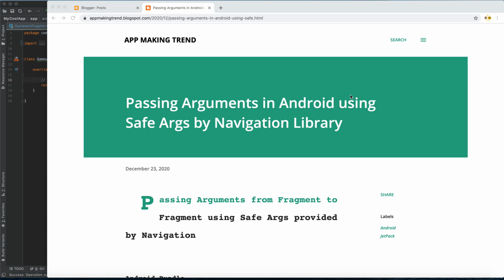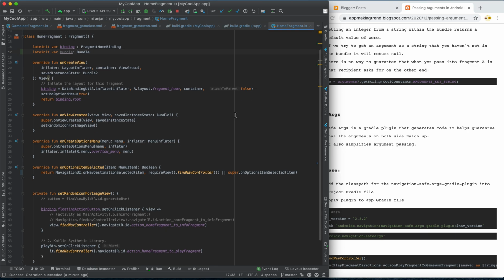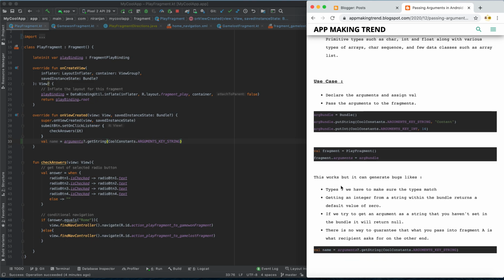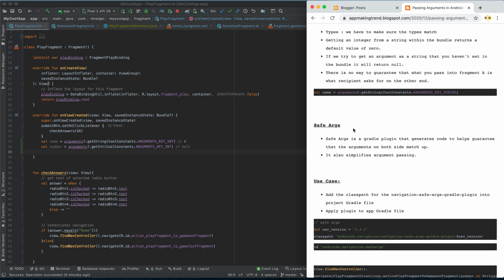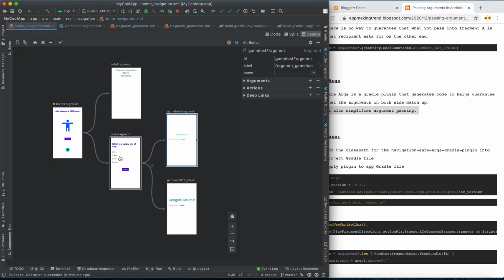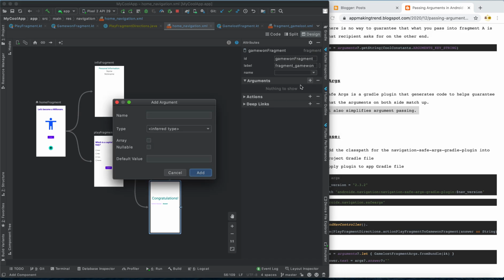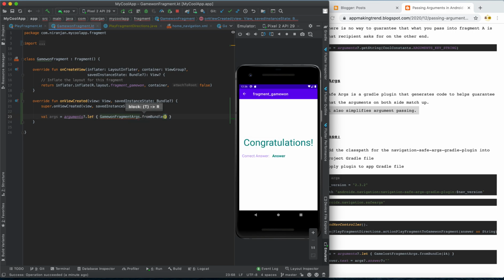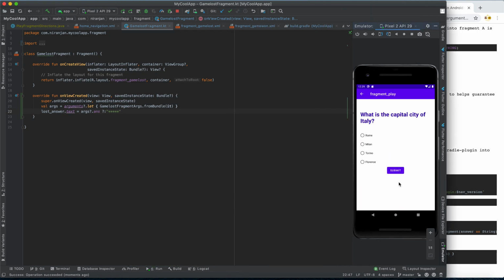Easy way of Passing Arguments in Android using Safe Args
Here we learn how to easily pass arguments among fragments using a Safe Args plugin provided by Navigation library.